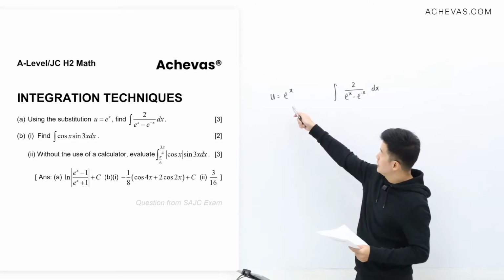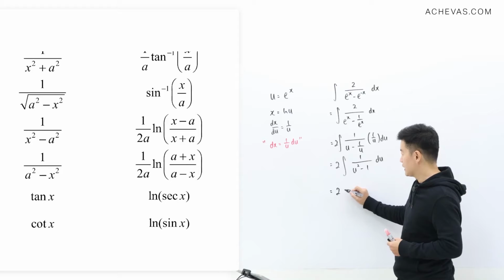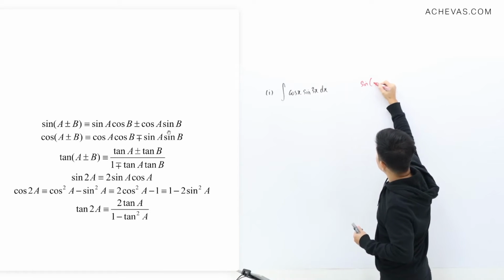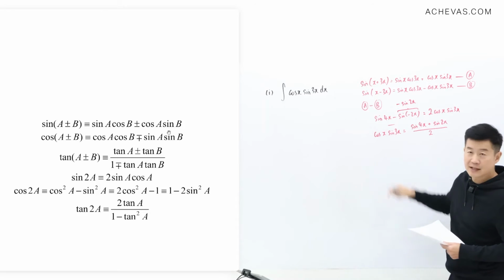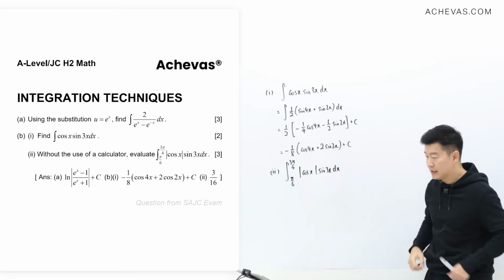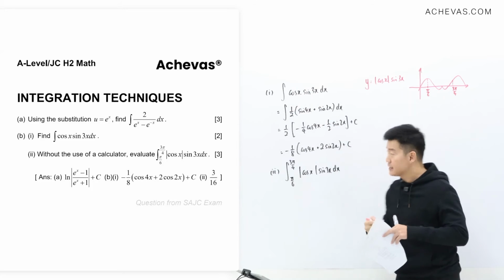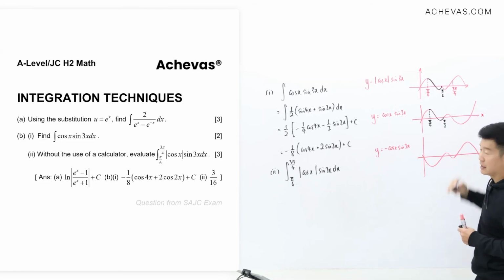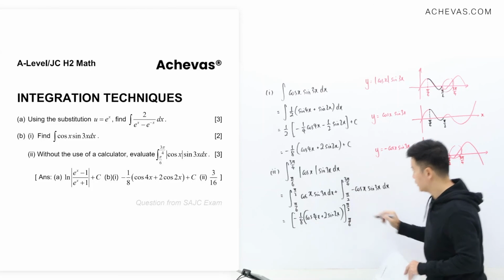Integration Techniques | A-Level/Junior College (JC) H2 Math Tuition | Singapore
🏫 Question from Saint Andrew's Junior College (SAJC) Exam Paper

0:00 Part (a)
2:28 Part (b)(i)
5:55 Part (b)(ii)

POPULAR Bookstores